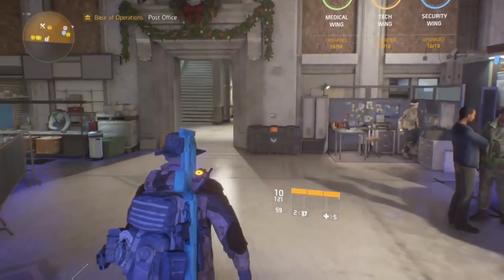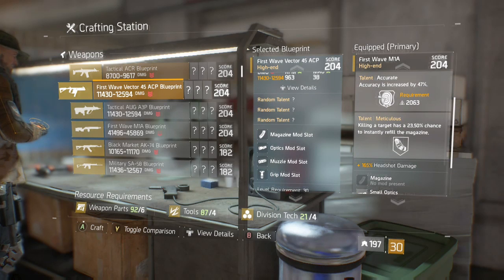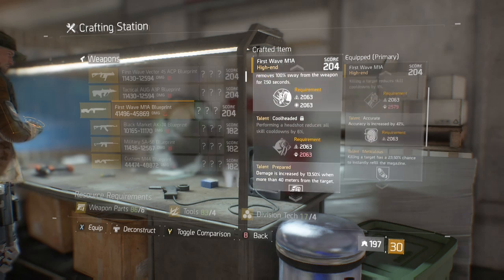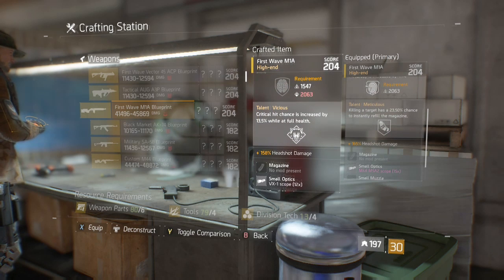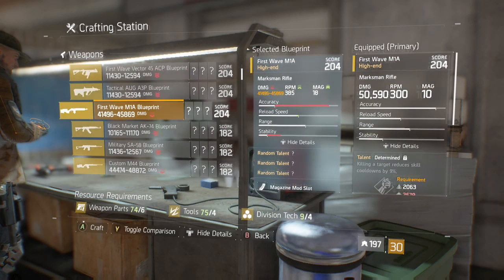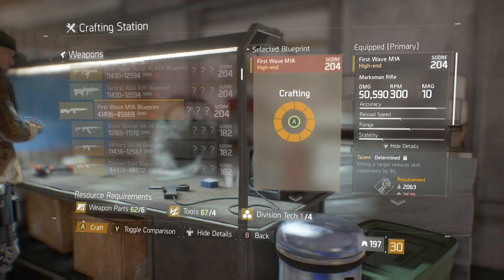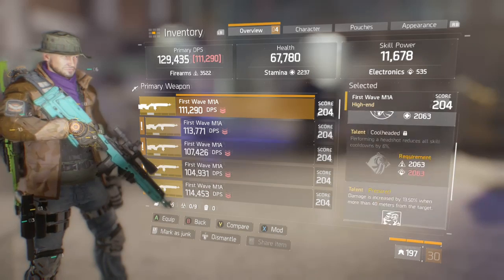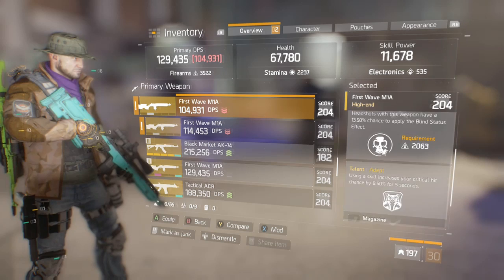The Division First Wave M1A God Roll. Can We Get It?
In this video we try to roll an amazing high damage potential high end first wave m1a with the best talents possible.

If you enjoyed the video a like rating is always appreciated and really helps the channel grow!